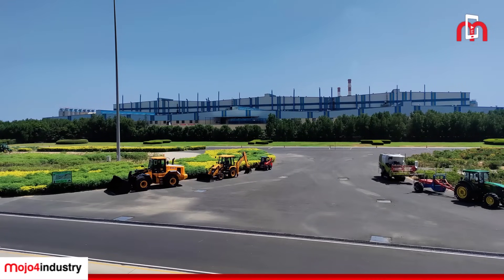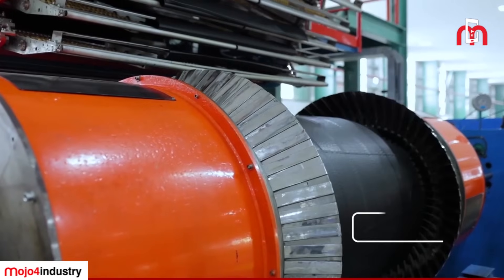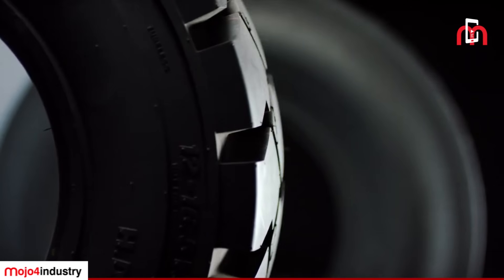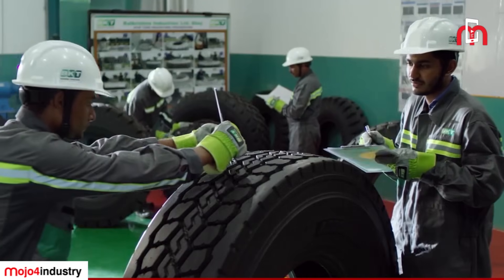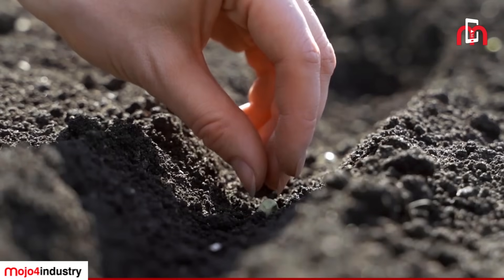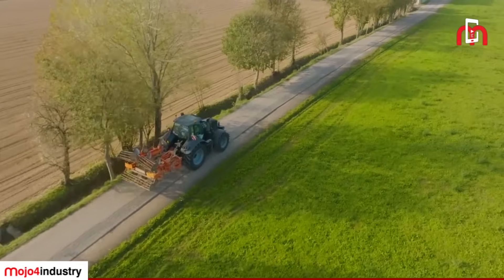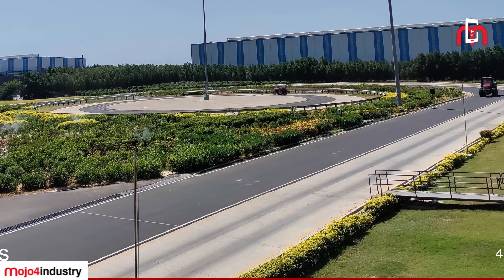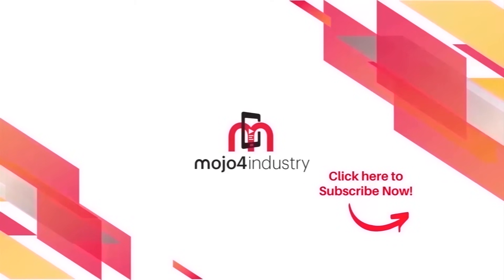Inside BKT's Largest Factory | mojo4ndustry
mojo4industry recently visited the BKT's Bhuj facility - one of the most innovative tire manufacturing plants in India. We were exclusively joined by Ashok P Chhajer, Sr. General Manager - OE Sales, BKT Tires. He took us on a journey through the company's state-of-the-art R&D center, in-house carbon black production plant, and many more.

We had an opportunity for a walkthrough at the R&D center, which is the hub of innovation at BKT. The team of experts here develops a cutting-edge technology and designs new products. From testing various compounds to developing the latest tread patterns, the R&D center constantly pushes the boundaries of tire technology.

Next, we moved on to the heart of the BKT Bhuj facility - the production line. Here, joint forces work to ensure that 300 tonnes of tires roll off the production line daily. From mixing the raw materials to molding and curing the finished product, every step of the manufacturing process is carefully monitored and optimized for maximum efficiency and quality.

But what truly sets BKT Bhuj apart is our in-house carbon black production plant. Carbon black is a critical component of tire manufacturing. By producing it for themselves, BKT ensures unparalleled quality and consistency. Additionally, it allows the facility to be more environmentally sustainable by reducing its carbon footprint.

Overall, the BKT Bhuj facility is a true game-changer in tire manufacturing. With cutting-edge technology, an innovative R&D center, and a commitment to sustainability, BKT stands proud to be a leader in the industry.

Watch this tour now!